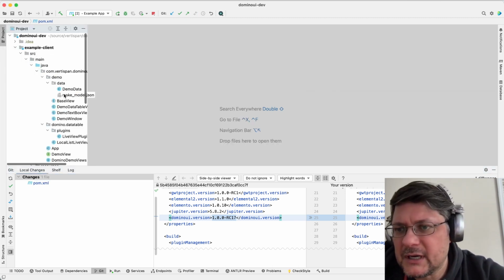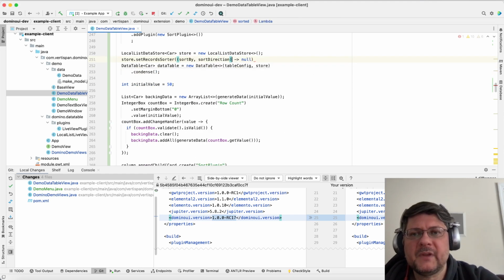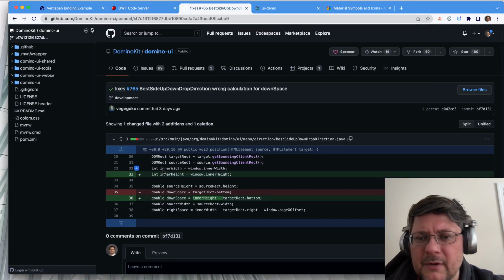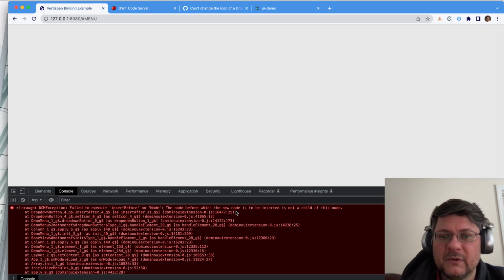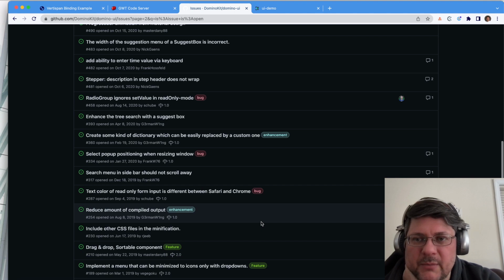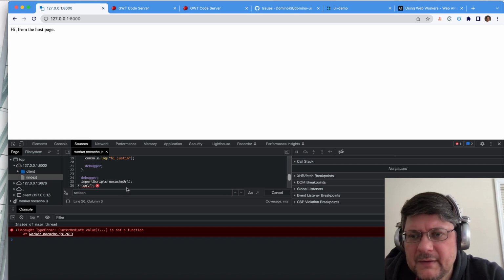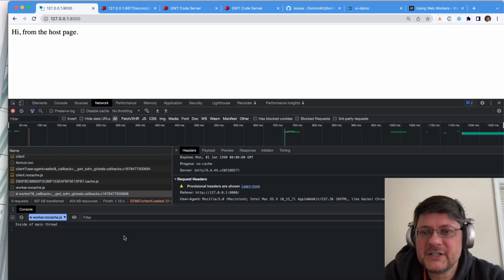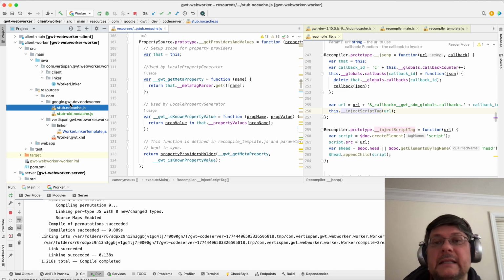DominoUI Testing for RC18